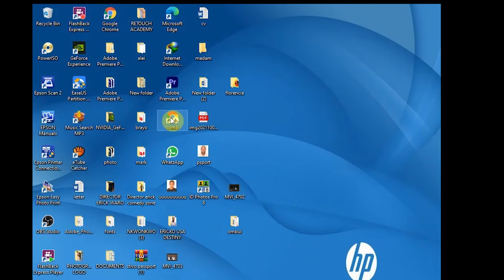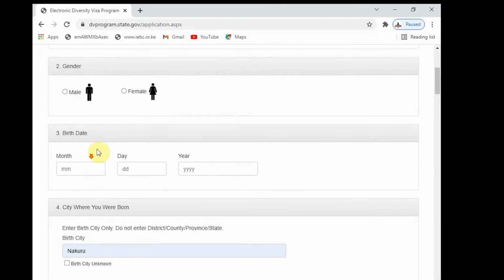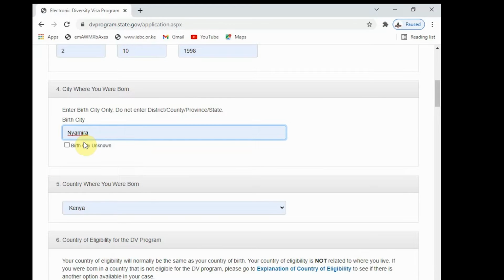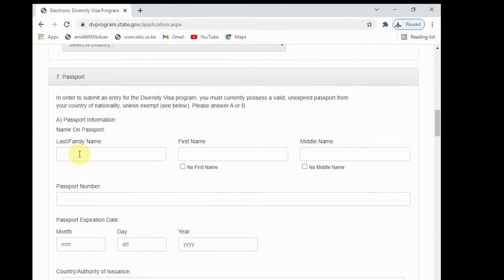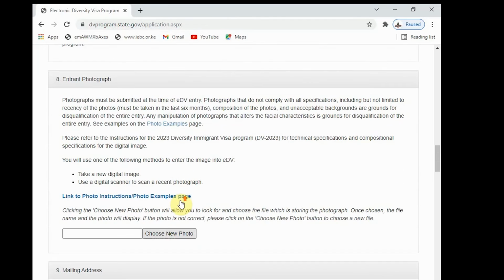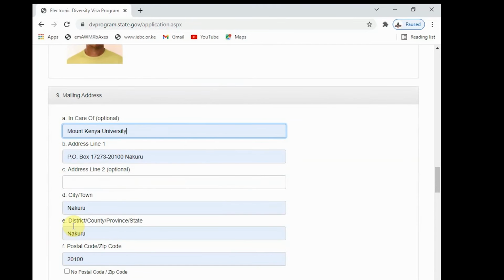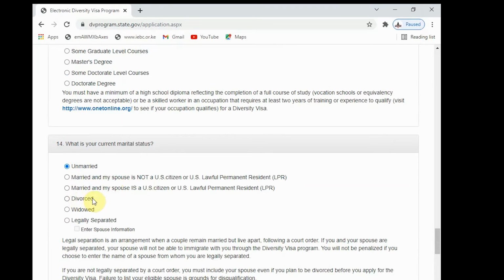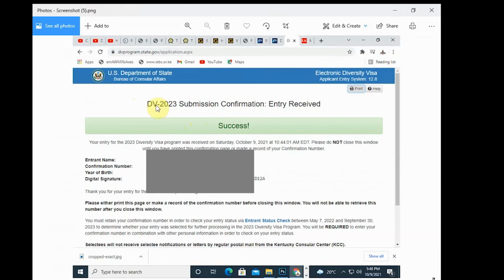STEP BY STEP GUIDE ON HOW TO FILL THE GREECARD LOTTERY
Jumuika nami katika mitandao mingine ya kijamiii.